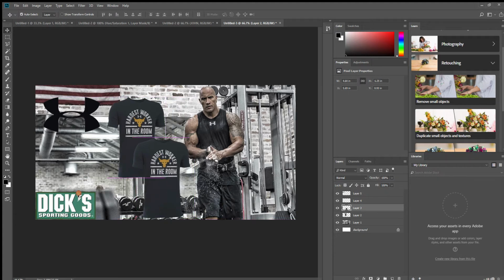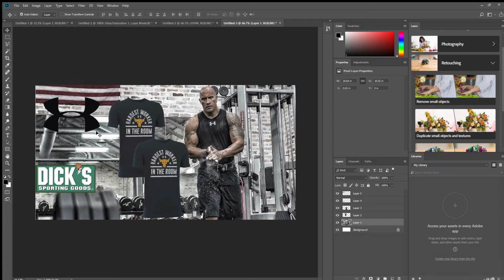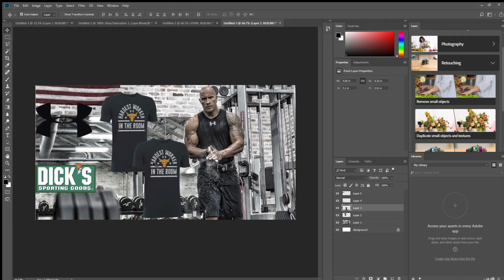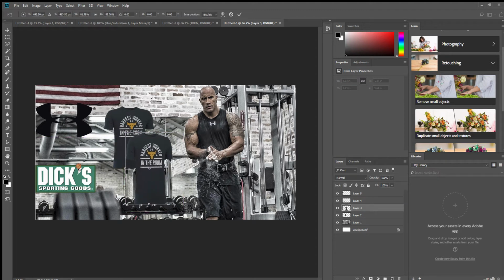Photoshop Tutorial | #7 Transform Tool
Tutorial for newbies!